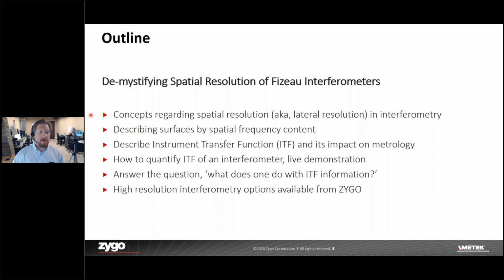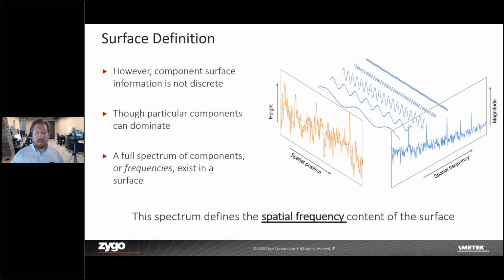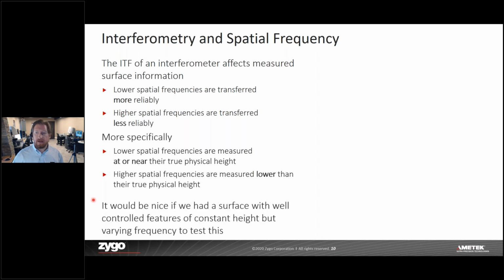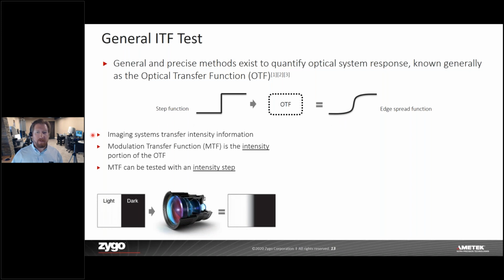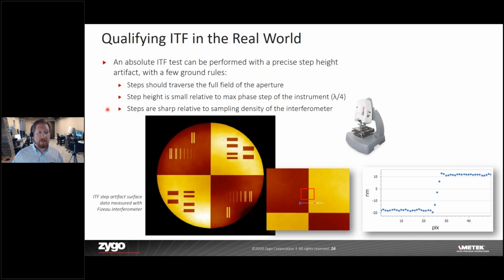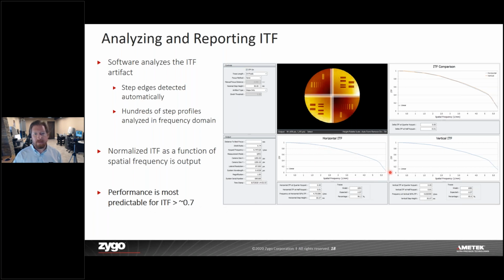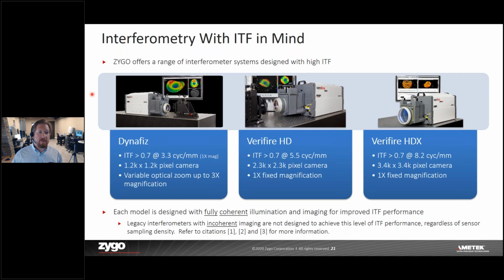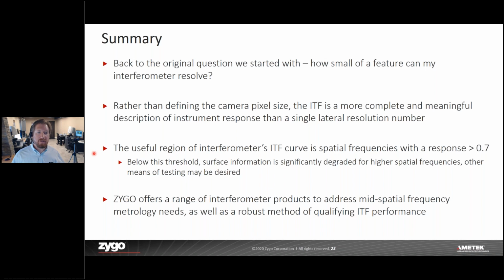Webinar: De-mystifying Spatial Resolution of Fizeau Interferometers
Fizeau interferometry has come a long way in the last decade.  Driven by the need to qualify smaller features and mid-spatial frequency content, interferometers have been developed with extraordinary lateral resolution capability.  But, resolution capability is much more than the pixel count of the sensor.

This webinar explores the drivers for high-resolution interferometry and the methods to reliably qualify an interferometer’s ability to resolve lateral features – known as the Instrument Transfer Function.

Topics covered include:
• Sources of mid-spatial frequencies in optical surfaces and the impacts on end-use optical systems.
• Interferometer response to surface information as a function of spatial frequency.
• How to reliably qualify and quantify the ITF of an interferometer to ensure the spatial frequency response is appropriate for the metrology it is intended to provide.